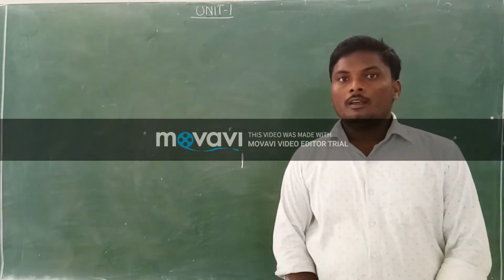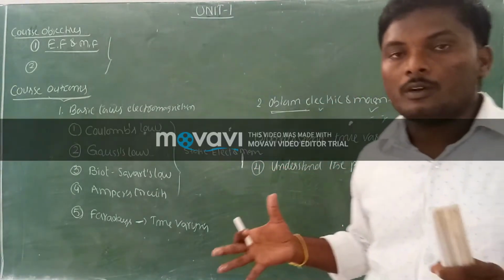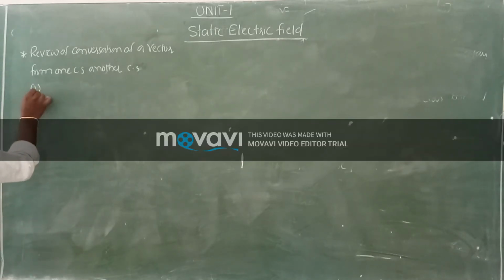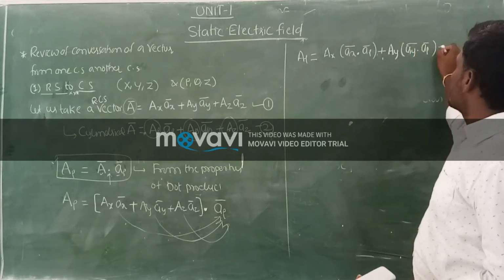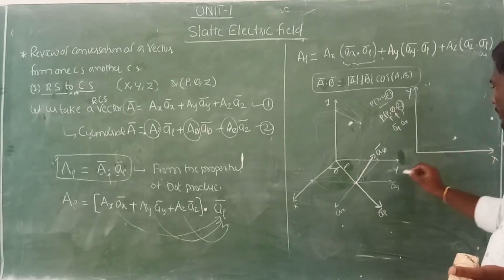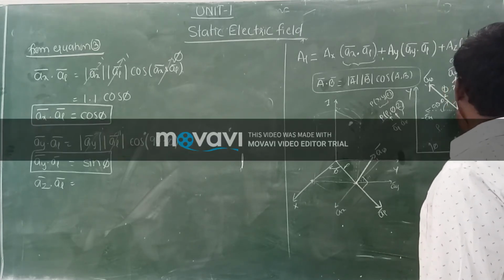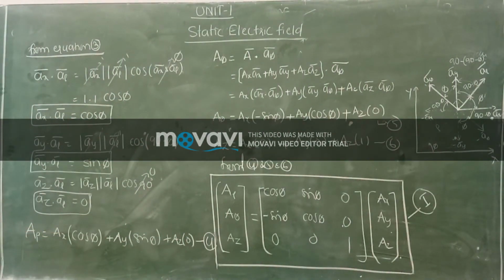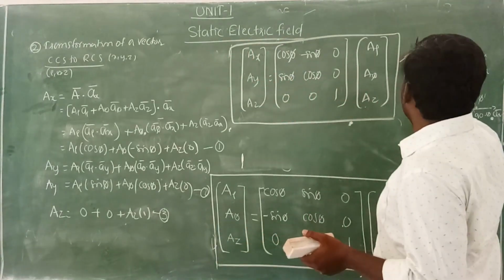Conversion of a vector from Cartesian to cylindrical coordinate system||Static Electric field